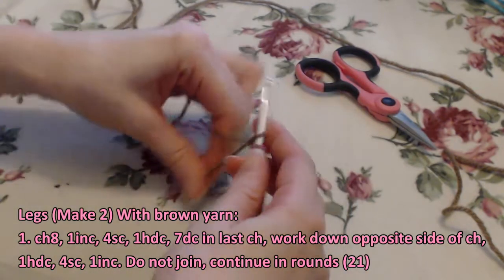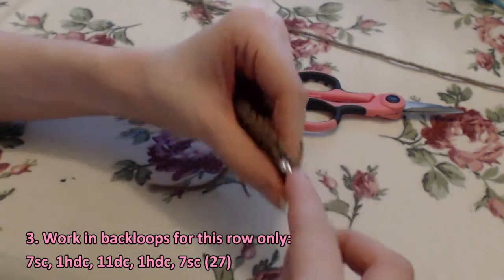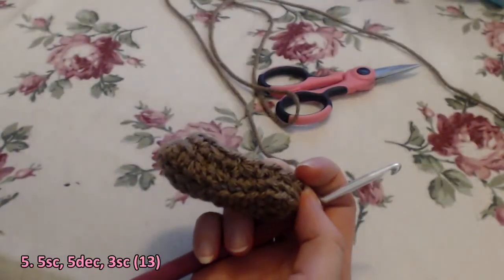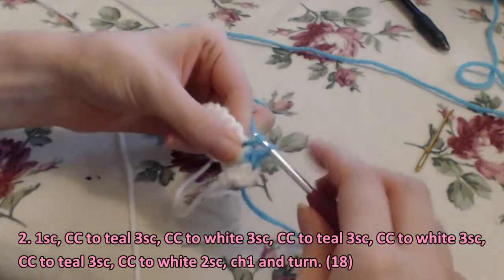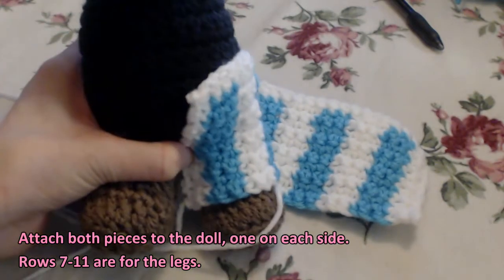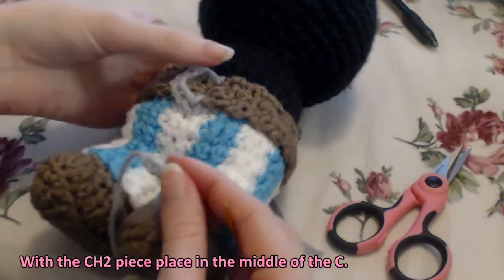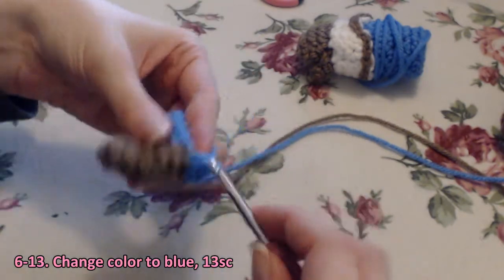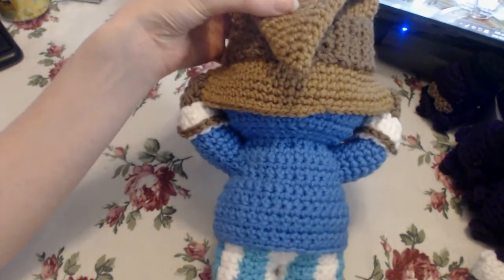Final Fantasy Vivi Crochet Pattern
This video is meant to be an additional guide to the instructions which you can get

4.5mm Size G Hook
Tapestry Needle
Stuffing
Worsted Weight Yarn (Red Heart or I Love this Yarn)
*White
*Gold
*Brown
*Light Brown
*Black
*Grey
*Teal

~Stitches you'll need to know~
*American English Terms*
sc, dc, tc, hdc, slst, ch, inc, dec, and ability to work in rounds.

* A courtesy PDF download for all free patterns.
* Receive patterns a full week + before anyone else.

This pattern is an original pattern by ArtisticGaming (February 2016). Please do not claim this pattern as your own. If you wish to share this pattern, you may link to this pattern but please do not reprint it on your site. You may keep a copy for your own personal use but you may not sell or distribute it. If the pattern is used please link back to me as a courtesy between creators.